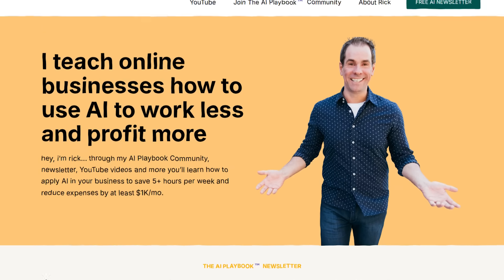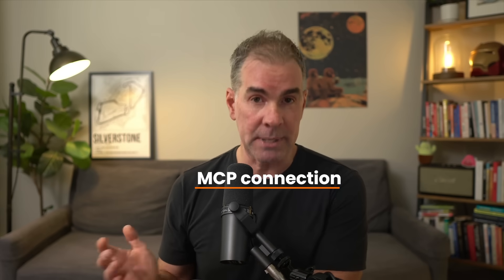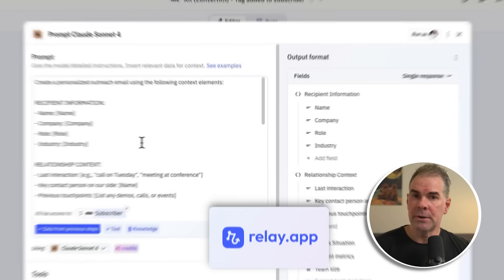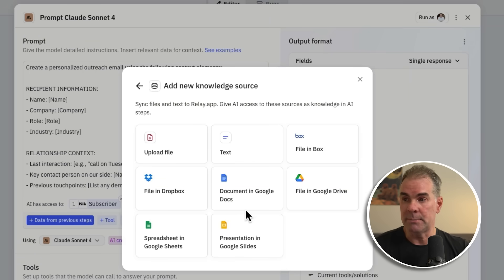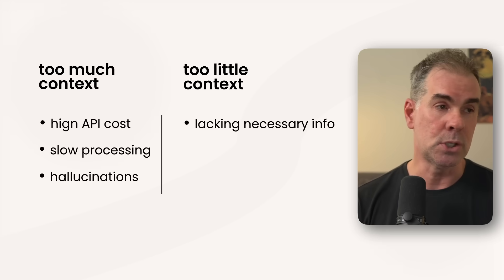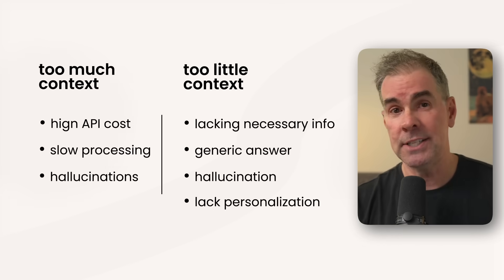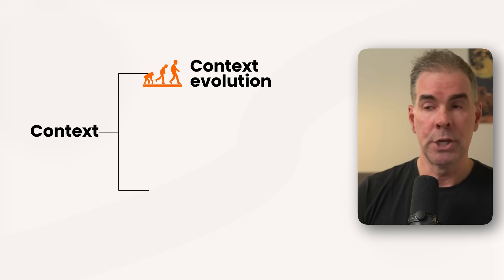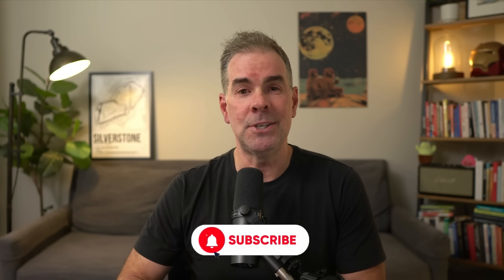This Will Make ANY AI 100x More Useful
🏆 Join my AI Playbook® community—in just one week, discover how to trim 5 hours off your workweek & unlock $500–$1K in new monthly revenue ➡️

ABOUT THIS VIDEO:
Context engineering is the new buzz word. It’s actually an old idea but just a new word for it, though.

You might think that it’s as simple as giving your AI the right context for the job and boom you have 100x better output. But it’s actually a lot more than that.

This is a skill you need to understand and get good at if you want to stay ahead with AI and truly create an AI-first business.

And once you start implementing this in your workflows, you’re going to be ahead of 99% of people who are using AI.

📧 Get my free weekly AI Playbook Newsletter for online businesses

CHAPTERS:
0:00-0:55: What is Context Engineering?
0:55-1:59: Traditional Prompt Formatting vs. Context Engineering
1:59-2:34: Dynamic Context & Workflow Integration
2:34-4:10: Context Engineering vs. Prompt Engineering with examples
4:10-6:22: Building Contextual Workflows (Relay.app Example)
6:22-7:41: Connecting Tools & Dynamic Knowledge Bases
7:41-9:41: How Much Context is Enough? Too Much vs. Too Little Context
9:41-11:32: The REAL Framework for Context (Relevant, Efficient, Accessible, Logical)
11:32-12:22: Structuring Knowledge Files for AI
12:22-13:21: Will Context Engineering Solve Everything?
13:21-13:59: Advanced Ideas